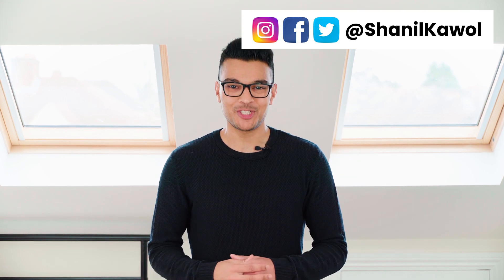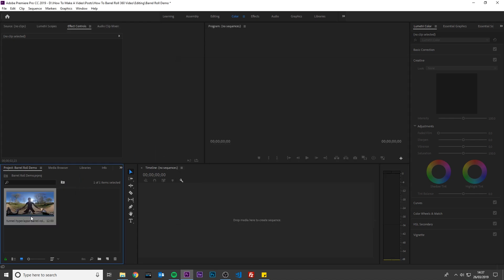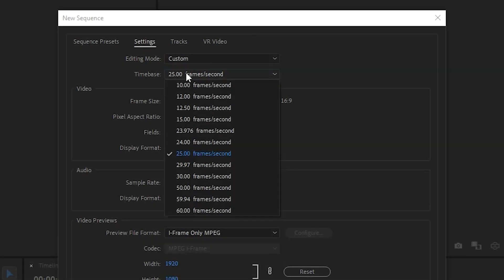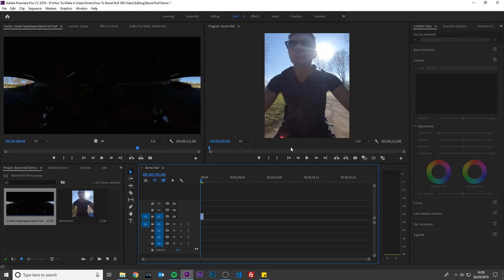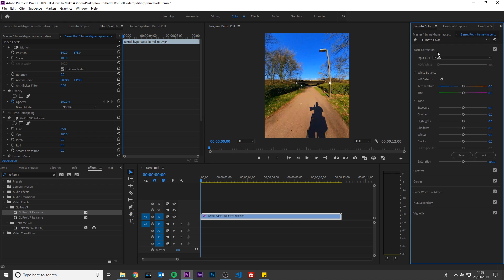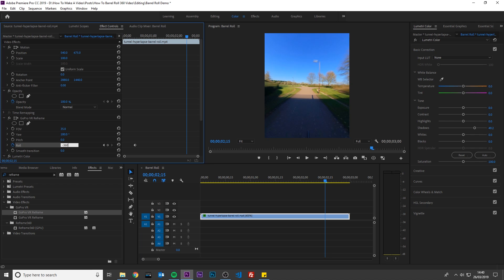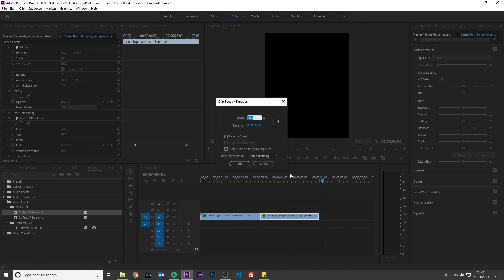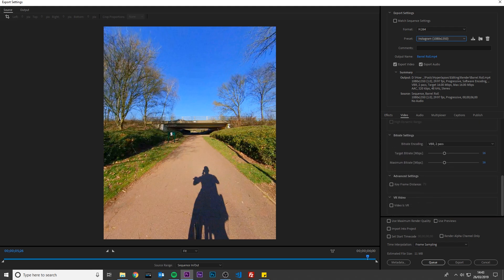How To Barrel Roll 360 Video Tutorial